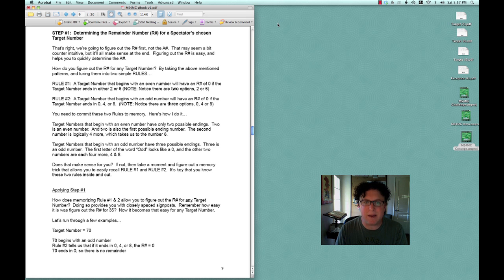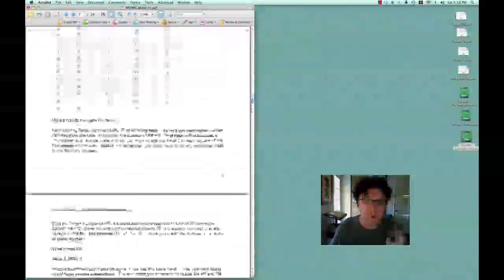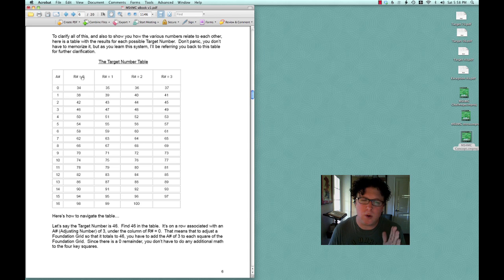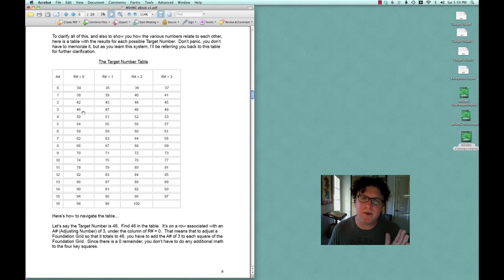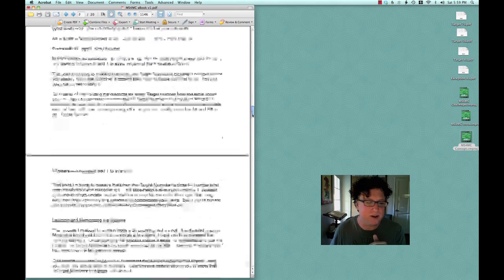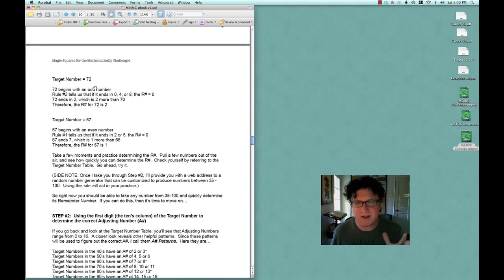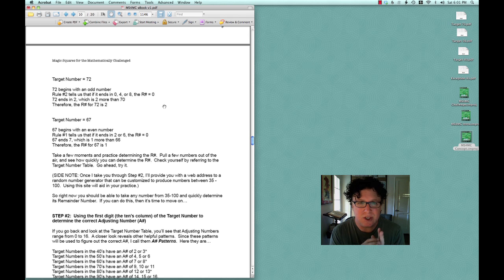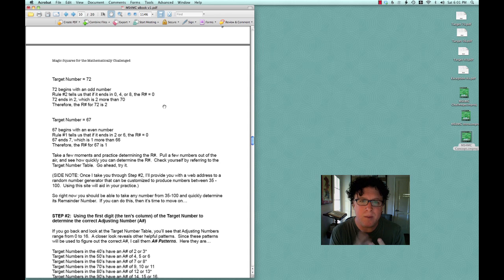4 Step 1